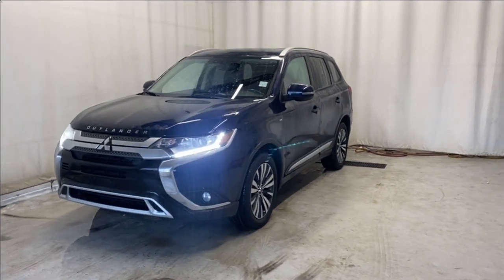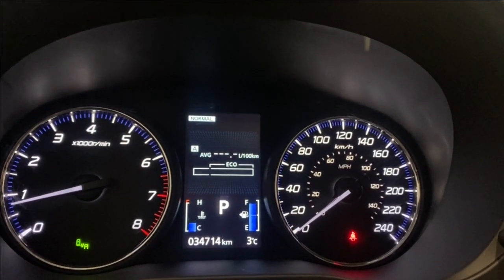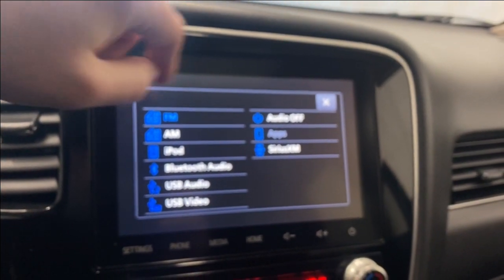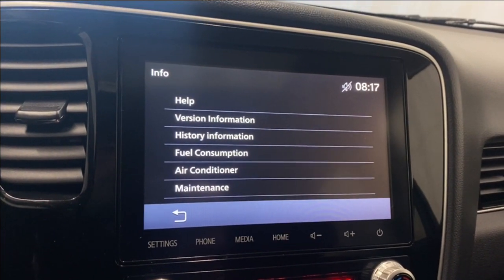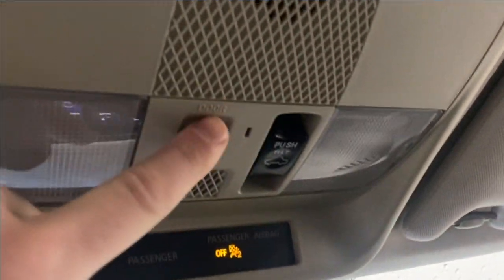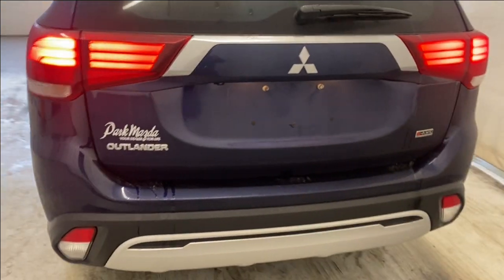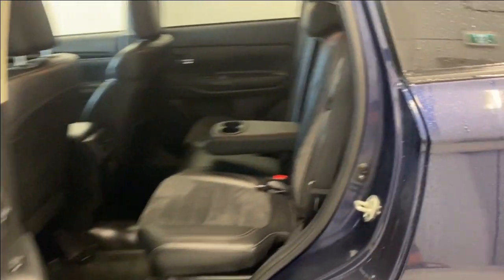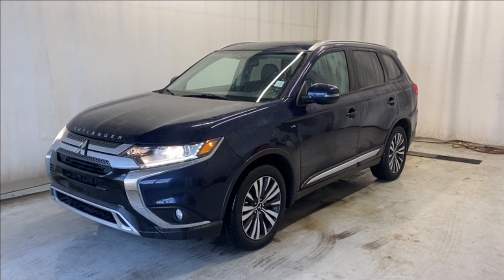2020 Mitsubishi Outlander SEL S-AWC Review - Park Mazda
Stock #208463

Get into our 2020 Mitsubishi Outlander SEL S-AWC, and get ready to go further in Cosmic Blue Metallic! Motivated by a 3.0 Liter 6 Cylinder Engine. This All Wheel Drive SUV also takes advantage of Super All-Wheel Control to extend your journeys off the beaten path, and it returns nearly approximately 7.8L/100km on the highway. Sleek and modern, this Outlander shows off distinctive details like two-tone alloy wheels, silver roof rails, LED lighting, and a bold grille.